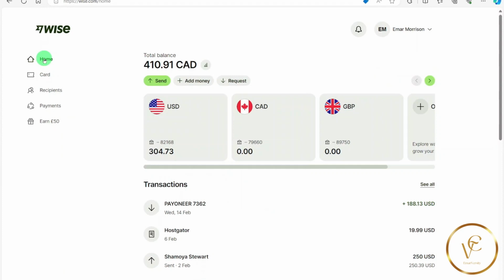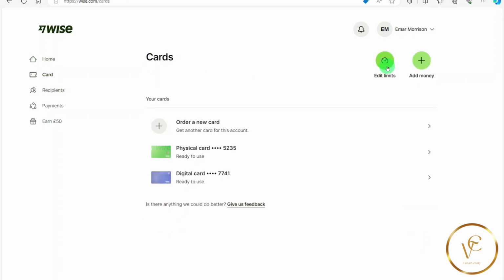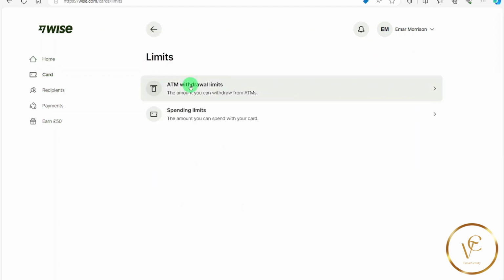How to Change Wise Spending Limits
In this comprehensive tutorial, we'll walk you through the process of adjusting your spending limits on Wise, empowering you to take control of your budget and make informed financial decisions.

Use this form to share your video ideas, topic requests, and preferences. Your feedback helps shape the content you want to see. Fill out the form and be a part of our video creation process!"